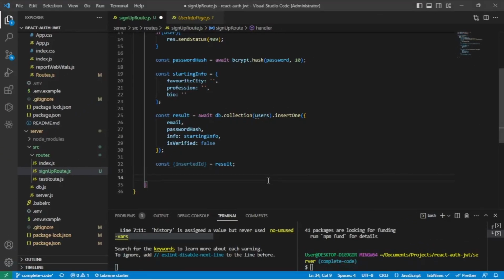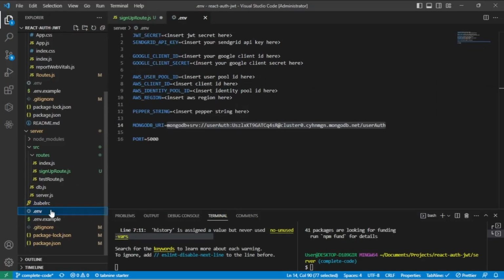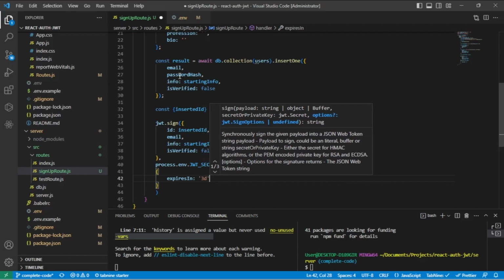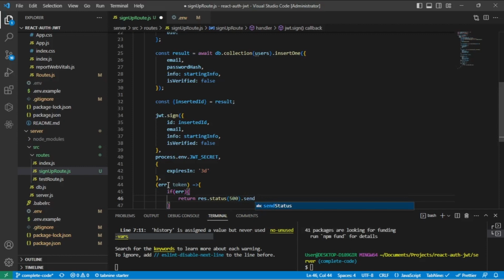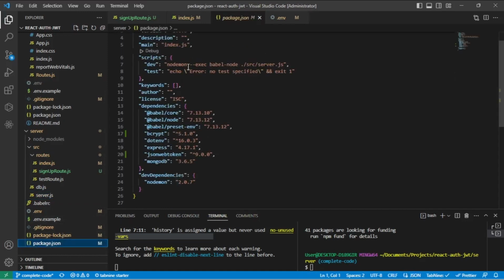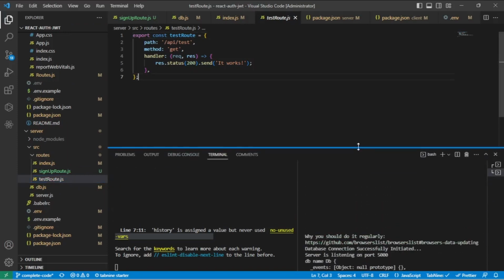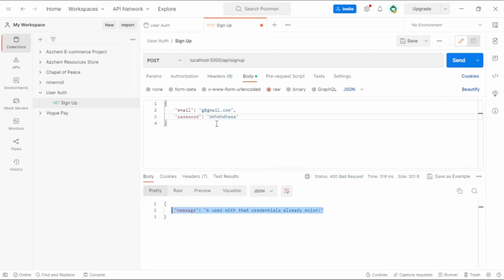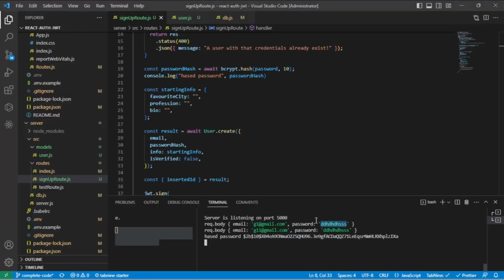2.8 JWT Token Generation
🔑🌐 Empower Your Sign Up Process: Learn JWT Token Generation for Enhanced Authentication! 💻🚀

Welcome to our YouTube video on "JWT Token Generation," where we unveil the secrets to generating JWT tokens for your sign up page. Join us on this journey to strengthen your authentication process and elevate user security! 🔐🌟

Key Point:
1️⃣ JWT Token Generation for Sign Up Page: Discover how to generate JWT tokens during the sign up process, enabling secure authentication and seamless user experience. 🛡️🔑

In this lesson, we provide a step-by-step tutorial on generating JWT tokens specifically tailored for your sign up page. You'll gain practical insights into the token generation process, the necessary data to include, and best practices for implementation. 💪💻

By the end of this video, you'll be equipped with the knowledge and skills to implement JWT token generation in your sign up page, ensuring secure authentication and improved user experience. Join us now and unlock the power of JWT tokens for your web application! 🎥🔓